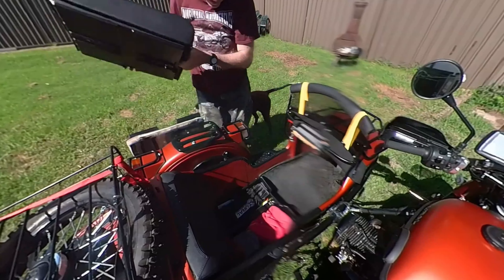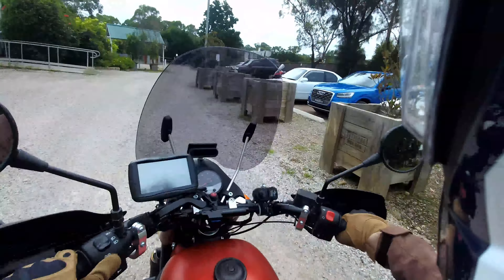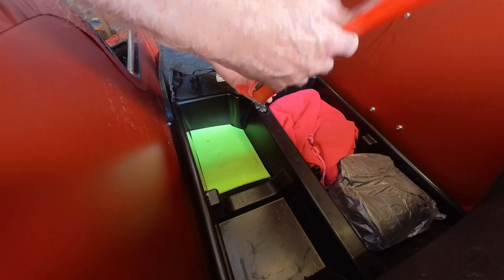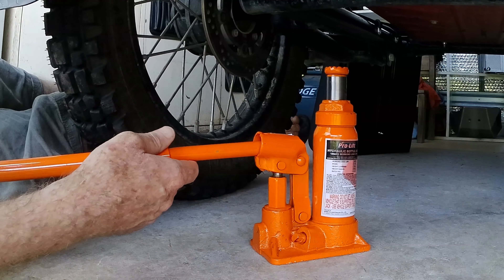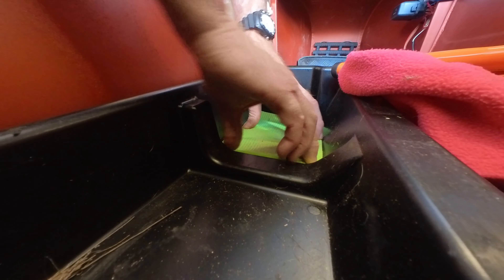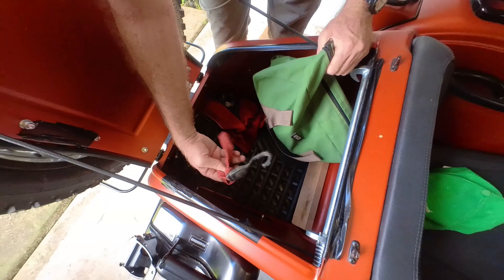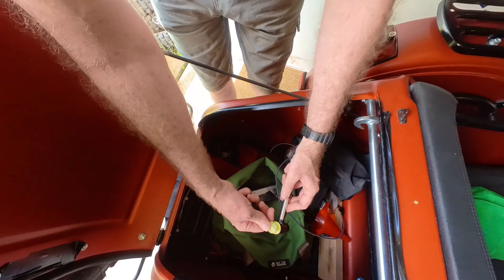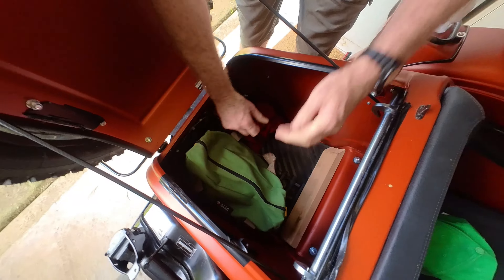Ural Motorcycle - what do I keep, under the seat ?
A few people asked me what I keep under the seat , so here is an exclusive, top secret , look at what I keep under the seat 😃